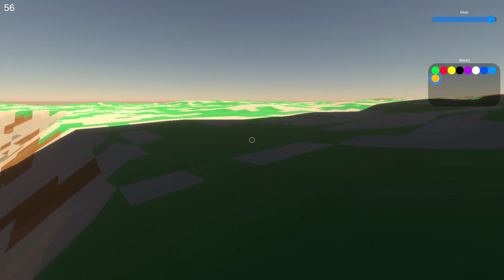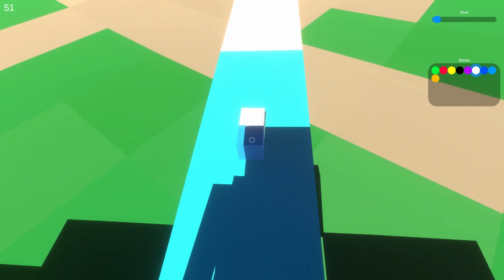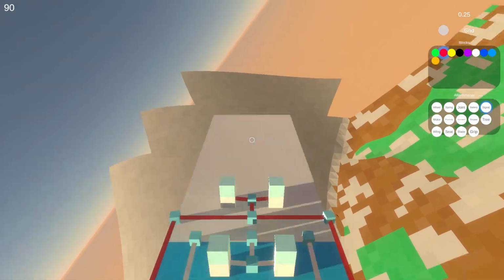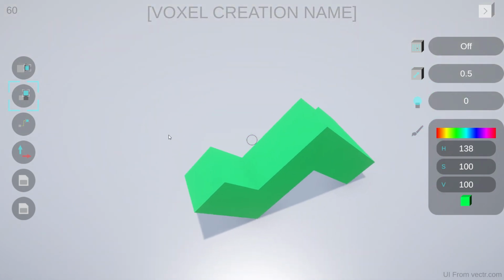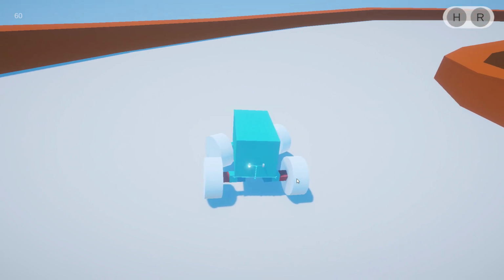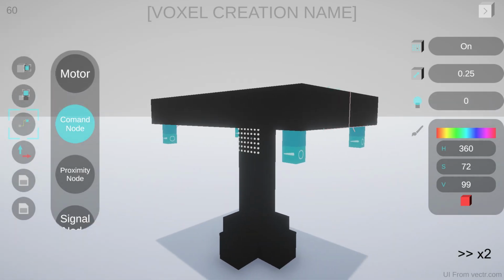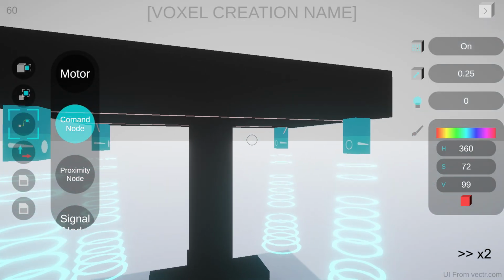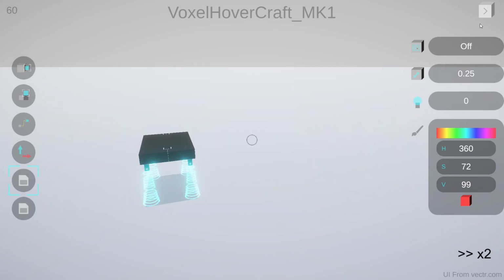Voxel Engine: Taking Flight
Re-upload from many months ago.

In this video, I showcase procedural terrain gen, building a functional airplane out of voxels and *program* it using logic voxels + wires, and also some cool vehicles!